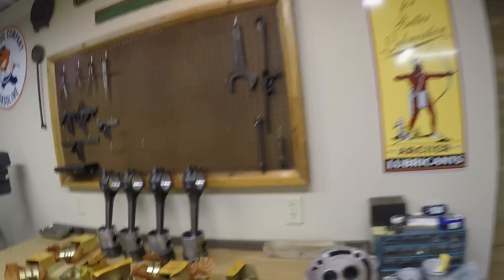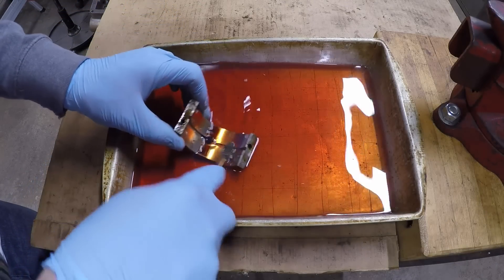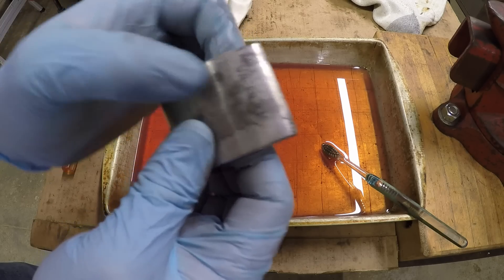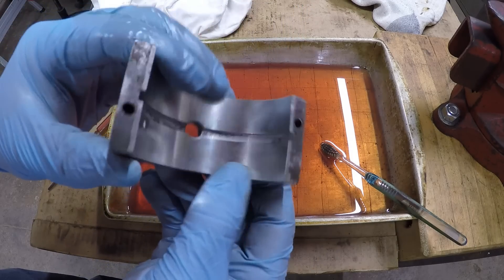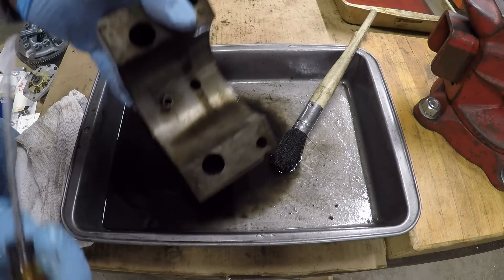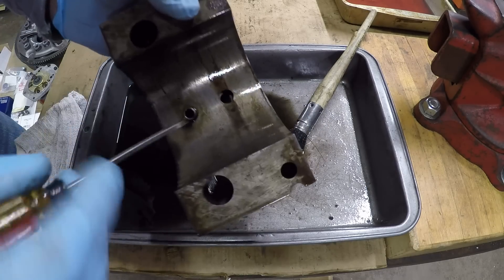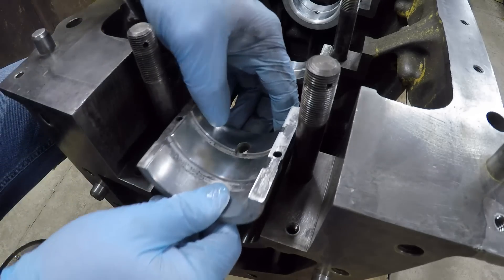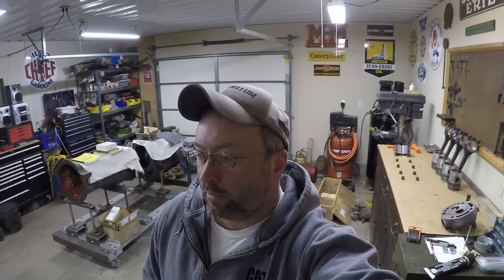Caterpillar D2 5J1113 Diesel Engine Assembly Ep.8: Main Bearings, Cosmoline, & Coincidences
Mains are in and looking good!